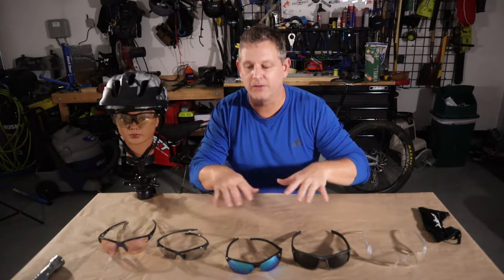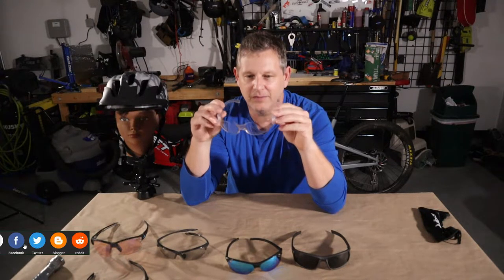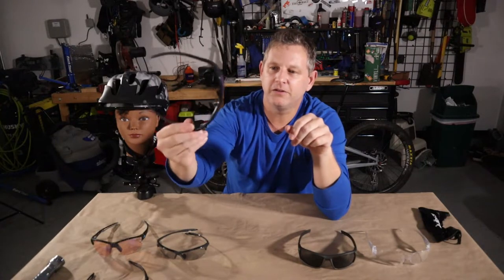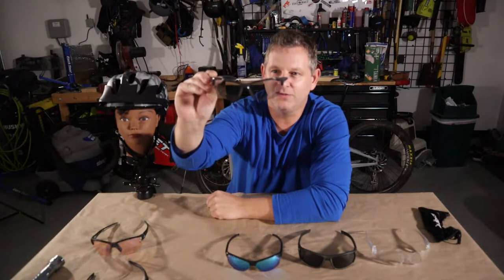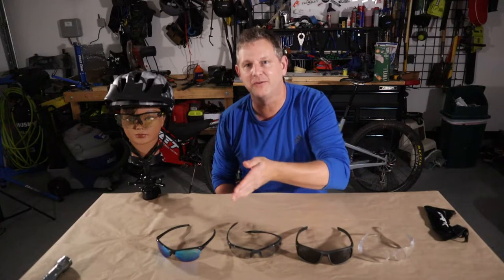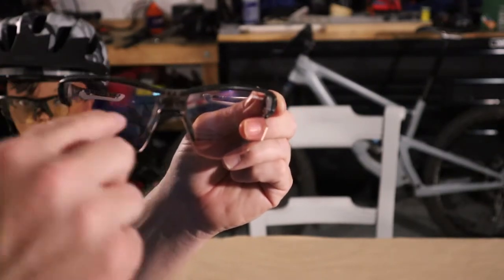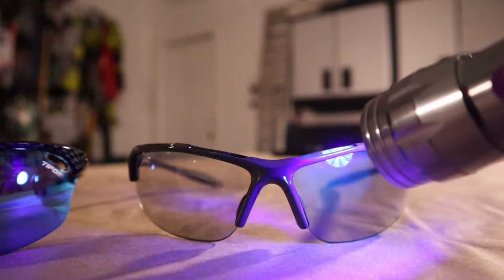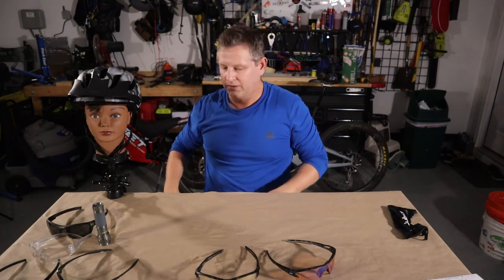MTBPlanB Best MTB glasses / eyewear for mountain biking.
Today I review  some of my past eyewear options and why they didn't make the cut. Learn how select eyewear and find out my favorite pair so far.